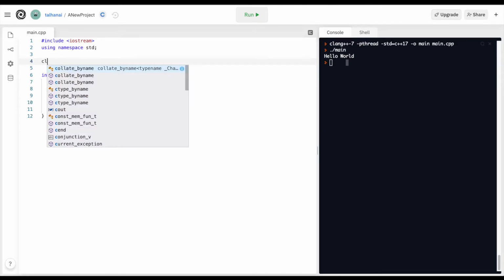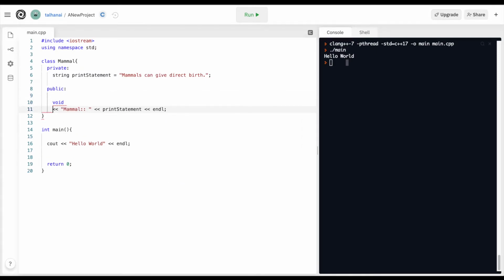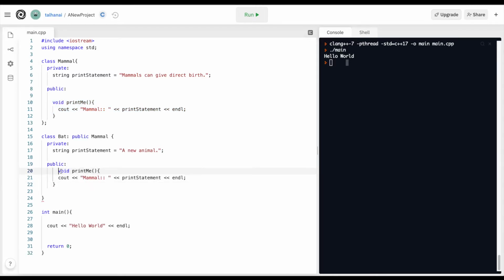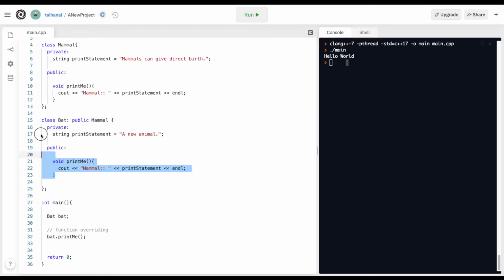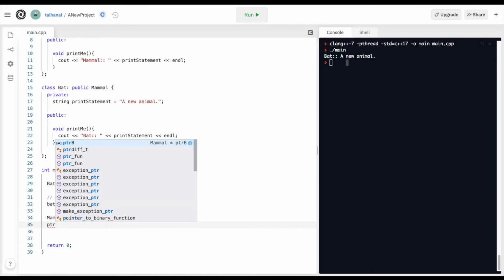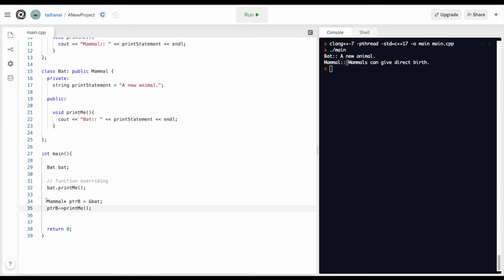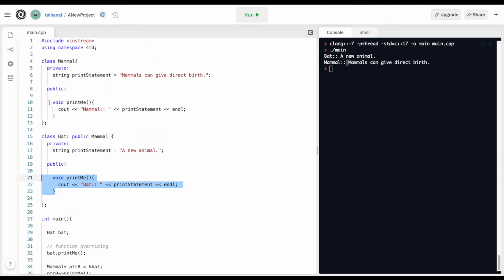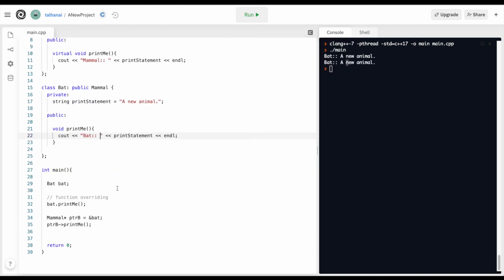C++ | Virtual Functions